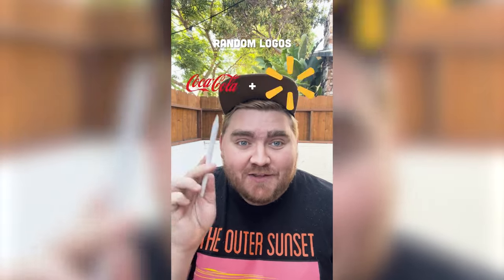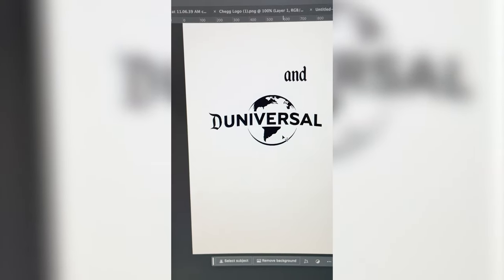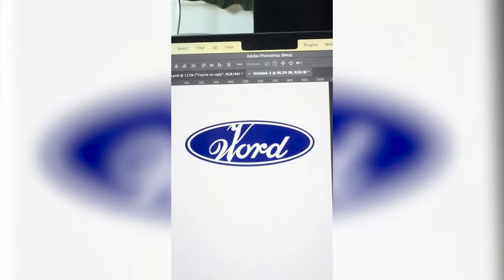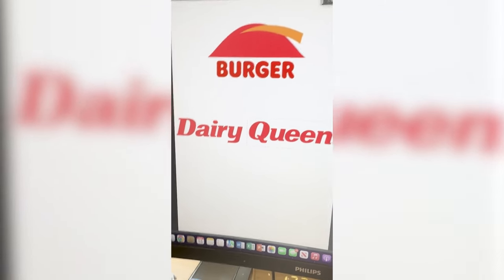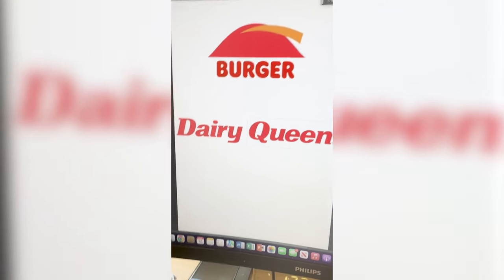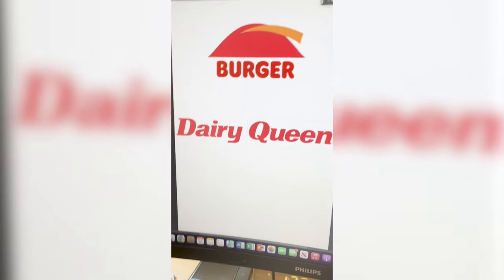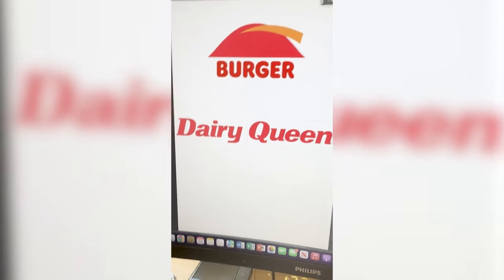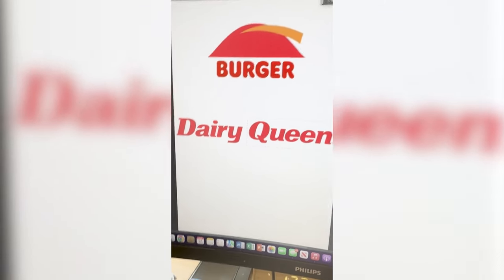Combining Logos using a Random Filter | Shorts Super Compilation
This video includes all 25 logo mashups that I have ever done! Which one is your all-time favorite?